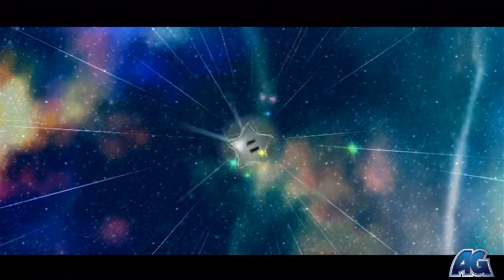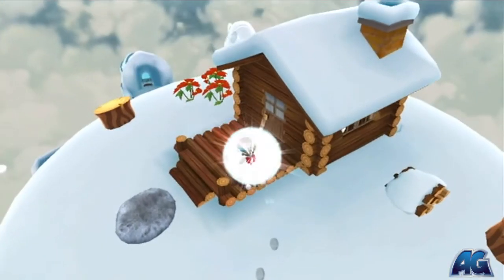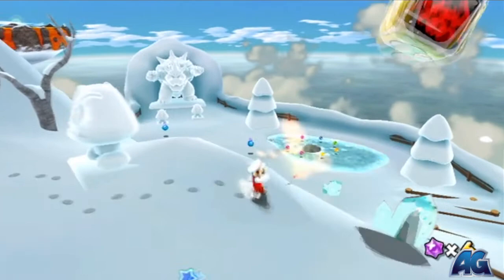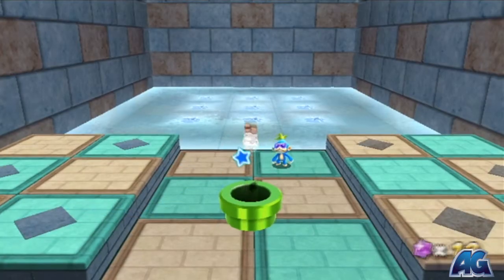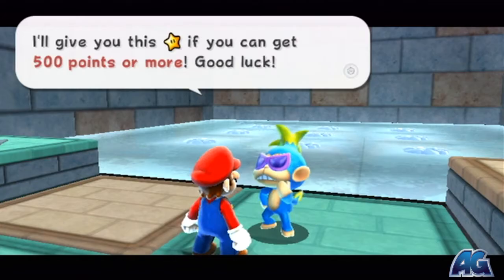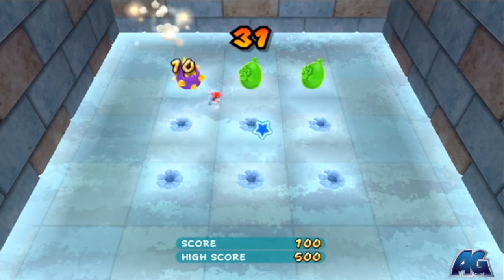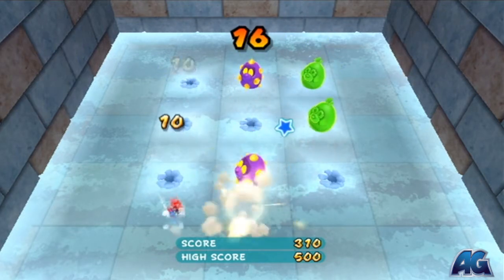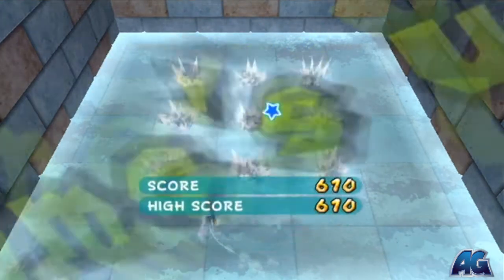Super Mario Galaxy 2 - Freezy Flake Galaxy - The Chimp's Skating Challenge